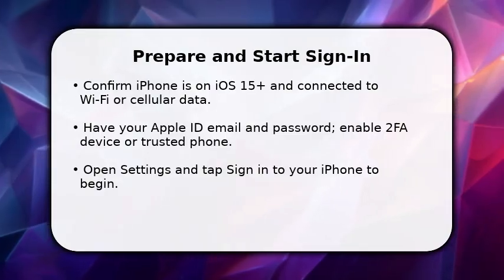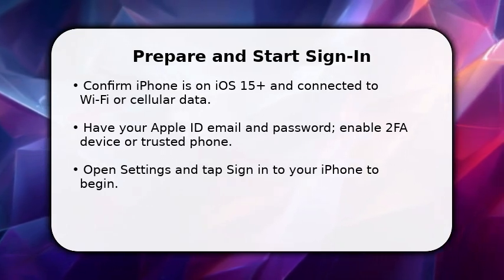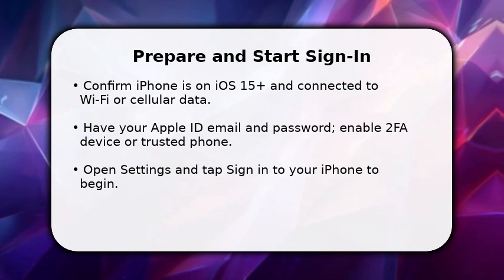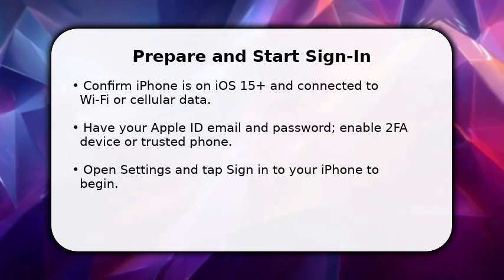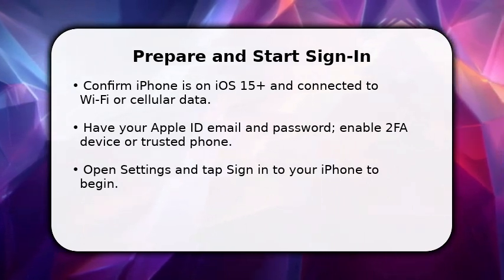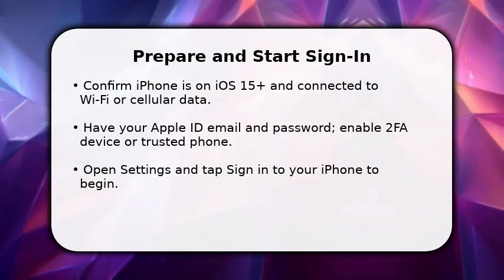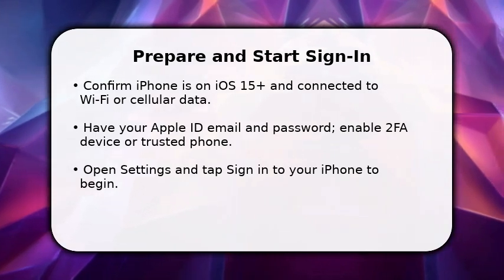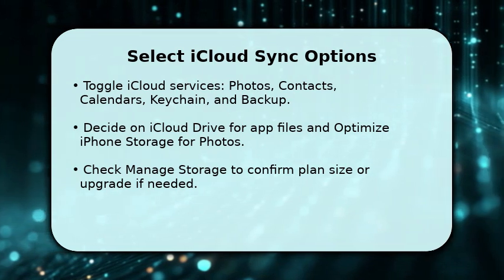How to Set Icloud Account on Iphone - Step by Step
Learn the step-by extricate process of setting up your iCloud account on an iPhone with our detailed guide. From downloading necessary apps to configuring settings, we've broken down each phase for a hassle-free experience.